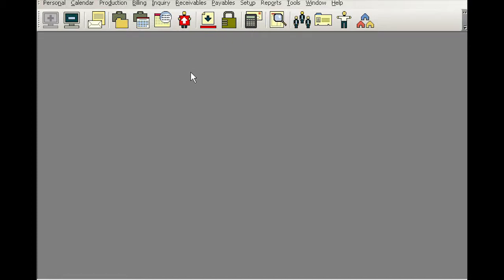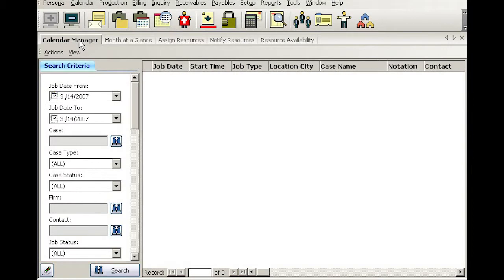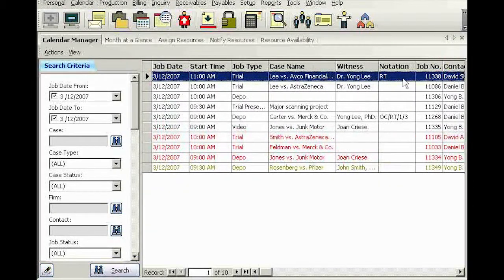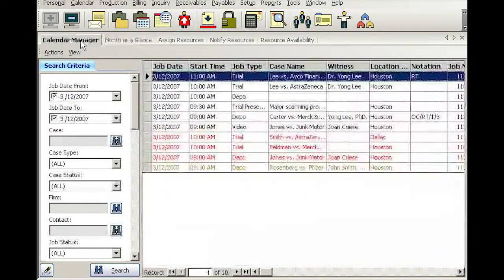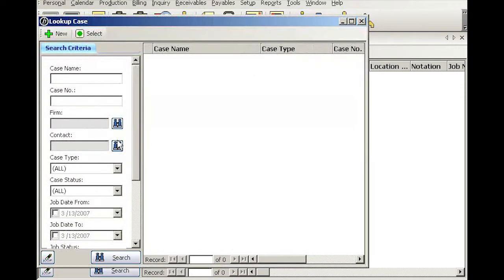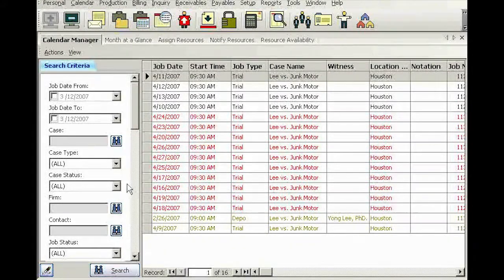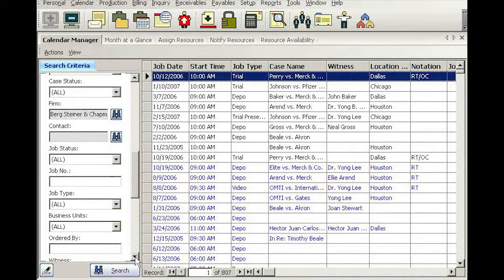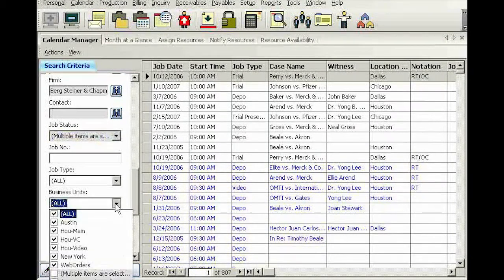Calendar Basics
Daily set-up & Calendar defaults best practices, Search Criteria filters